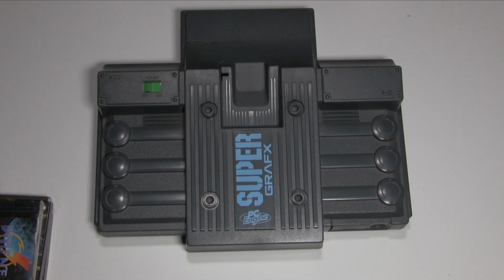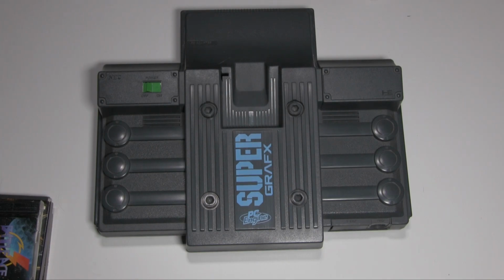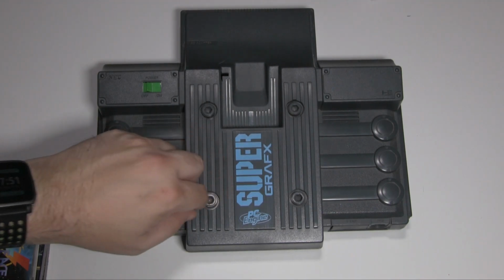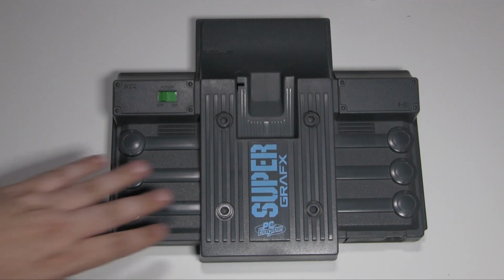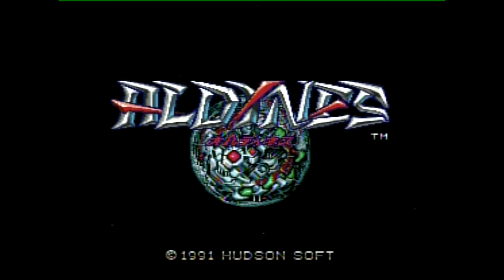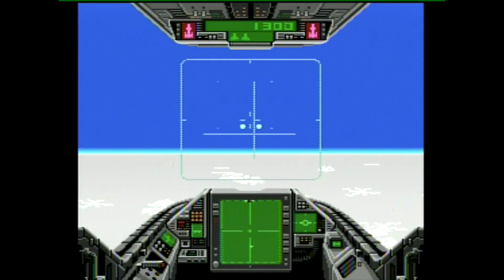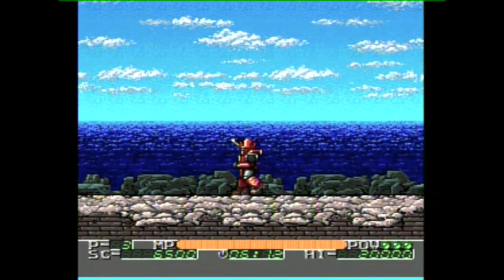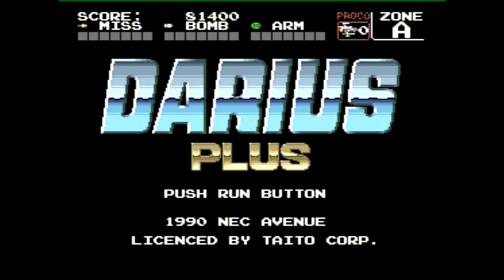The PC Engine SuperGrafx: NECs difficult second album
SuperGrafx
PC Engine
NEC

Whilst the PC Engine may not be considered classic at the same levels as the Megadrive/Genesis and Super Nintendo outside of Japan, inside of Japan it was Nintendo's biggest rival pretty much all the way through the 16bit era. But eventually NEC needed to make that difficult second album ... enter the SuperGrafx.

Re-enthused